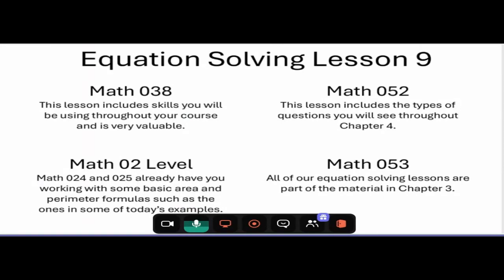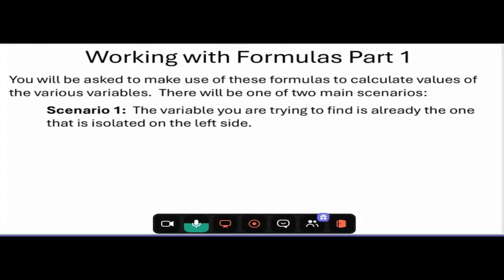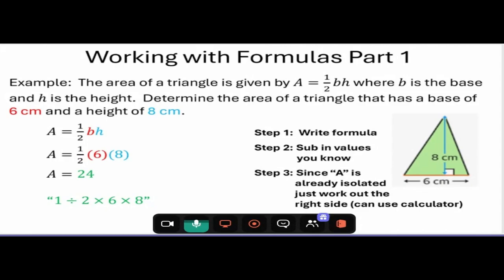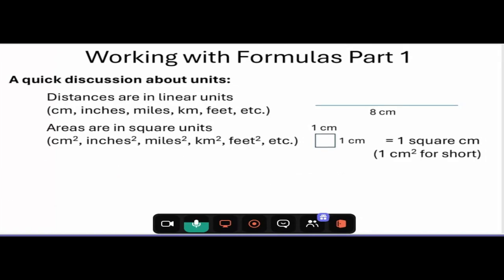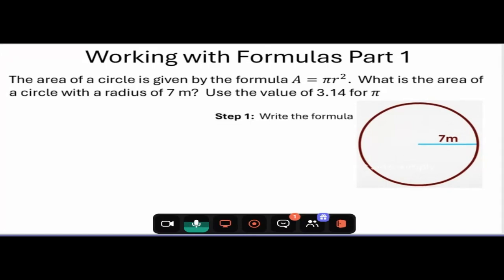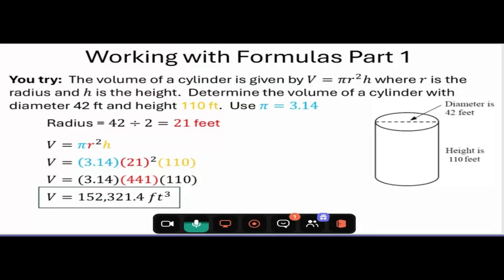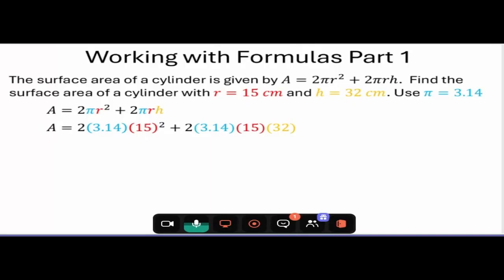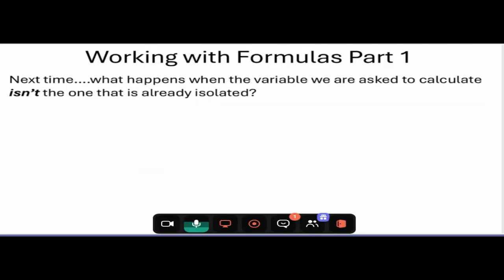Equations Lesson 9 Working with Formulas Part 1